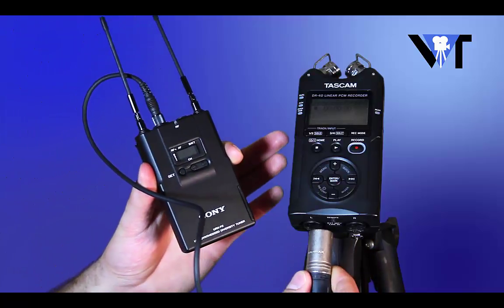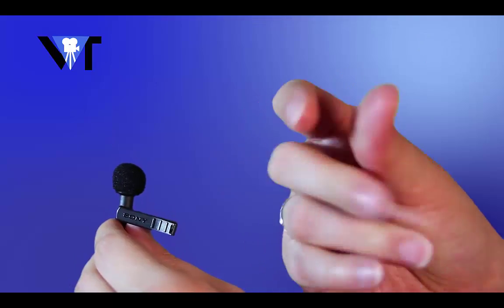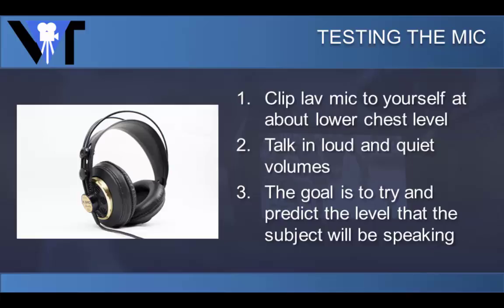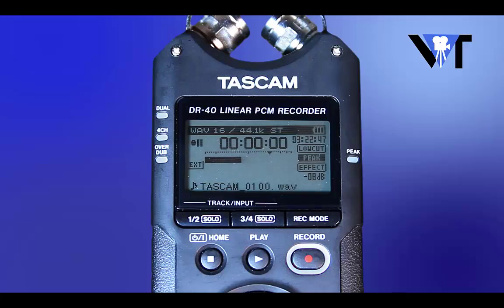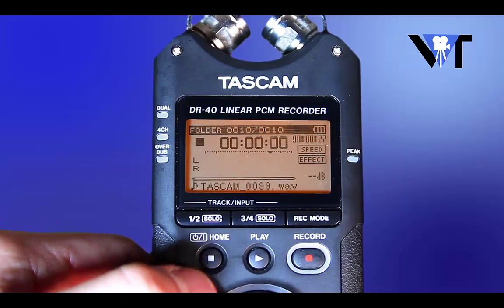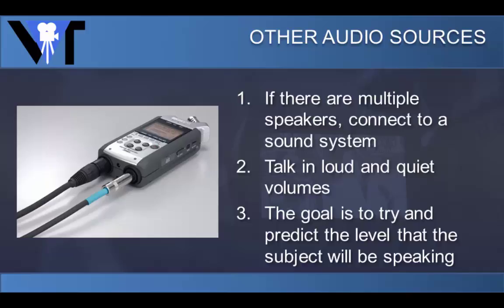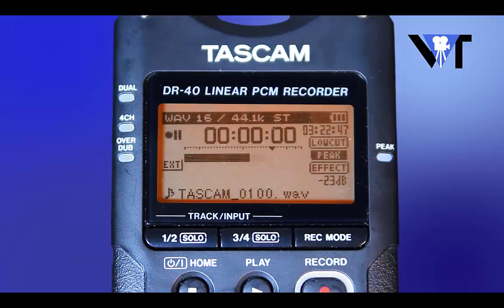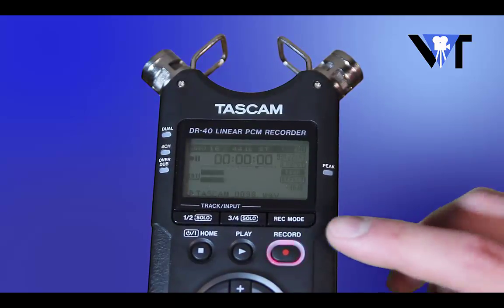Module 12 - Connecting Mics - Wedding Videography for Photographers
Find out how to work with different kinds of mics